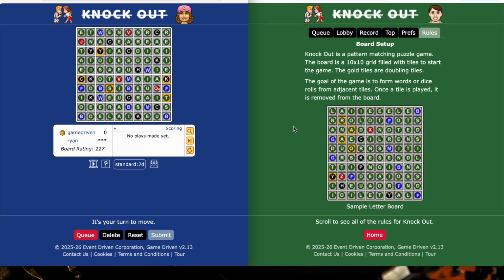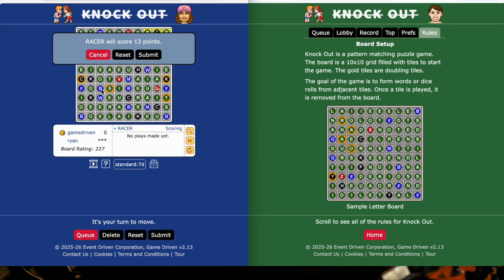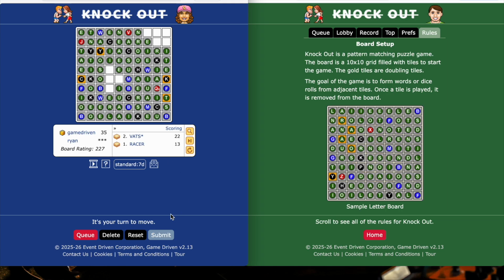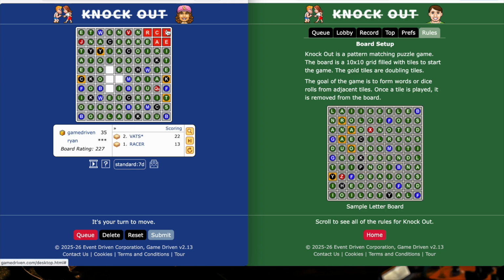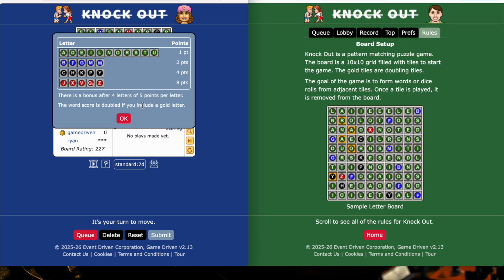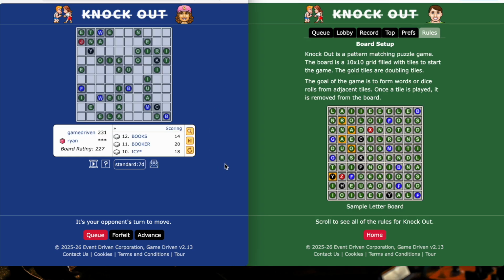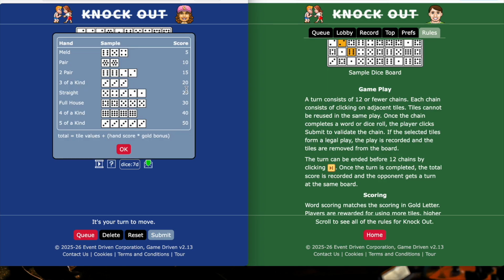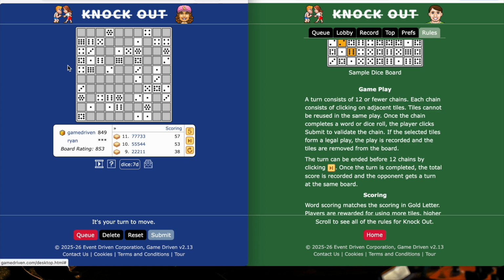Knockout Tutorial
Learn how to play our pattern matching puzzle game Knockout on gamedriven.com.